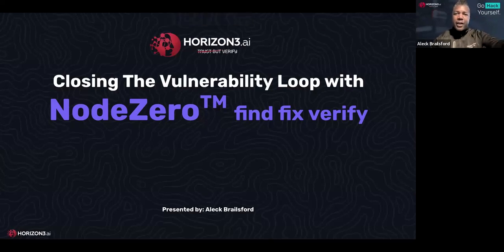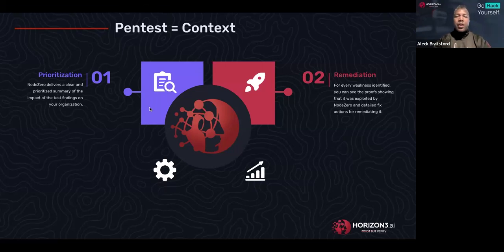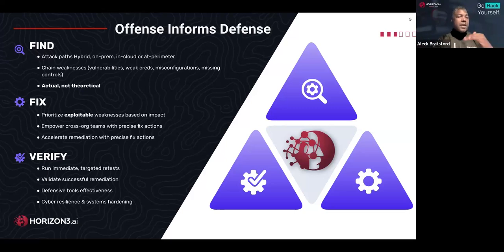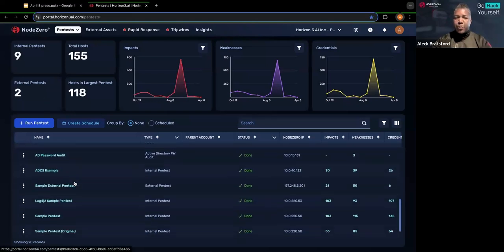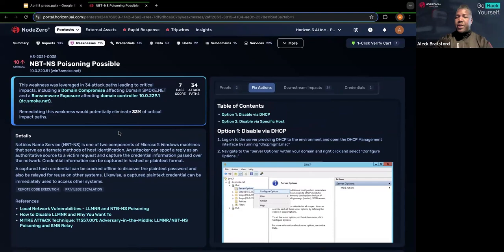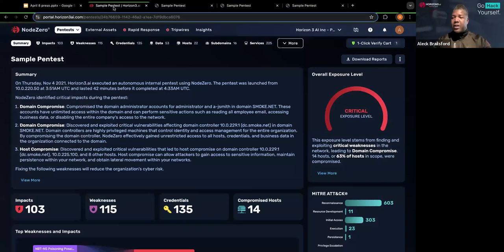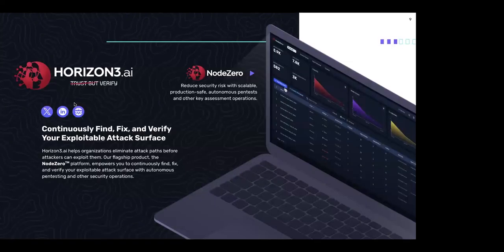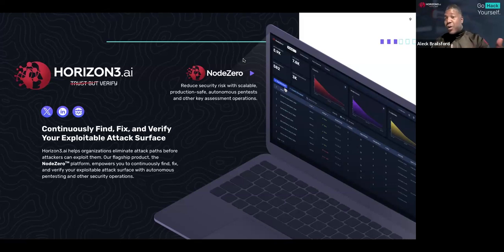Speed Through Uncertainty: The Find, Fix, Verify Loop for Exposure Management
Penetration testing is essential for real understanding of cyber risk exposure—but done manually you’re left exposed and uncertain too long.

In this tech talk, we show how placing autonomous penetration testing at the core of exposure management makes it possible to test—and retest—as fast as environments change. Aleck Brailsford, Director of Security Solution Architects Team at Horizon3.ai, shares real-world outcomes he’s seen across hundreds of security teams as they’ve transitioned from manual to autonomous pentesting.

You’ll learn how the NodeZero® platform equips teams to:
- Find what weaknesses lead to critical business impact
- Fix them with cross-team urgency driven by clear priority and precise guidance
- Verify fixes are successful with immediate, targeted retests